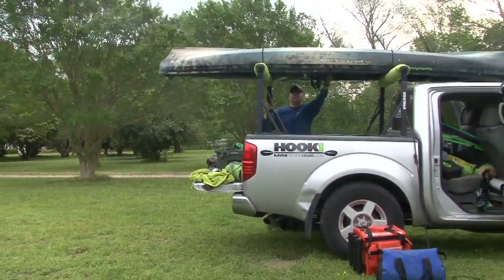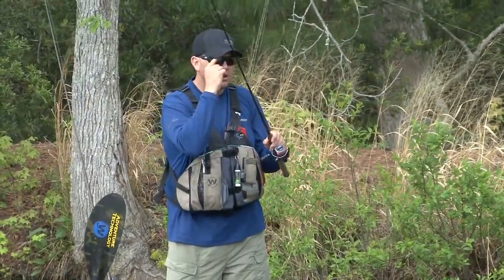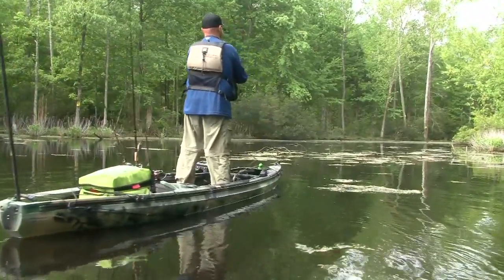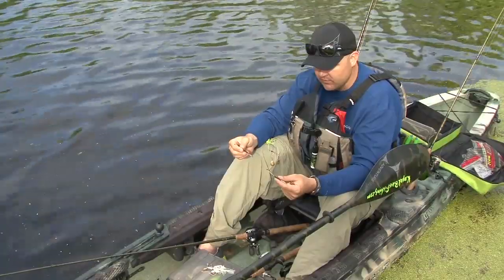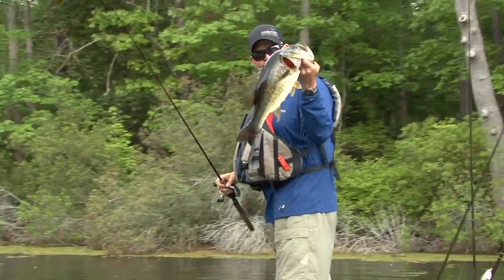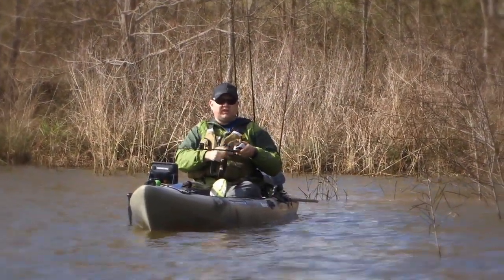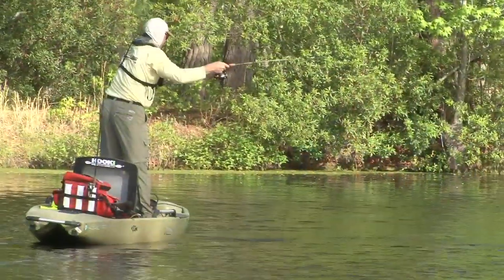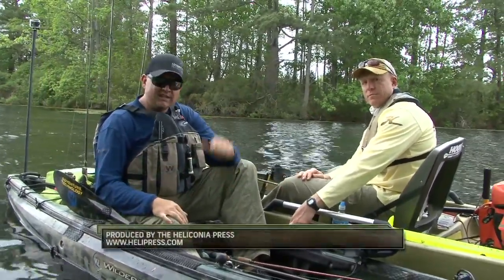Chad Hoover Fishing | FIRST EPISODE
Produced by The Heliconia Press and airing on NBC Sports, Knot Right Kayak Fishing is a TV series that follows Chad Hoover on his kayak bass fishing adventures around North America.